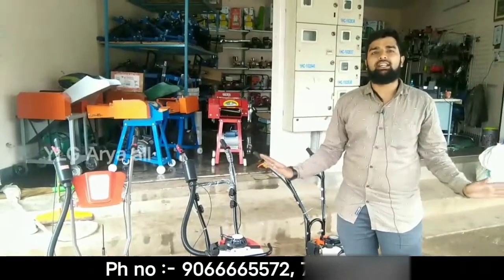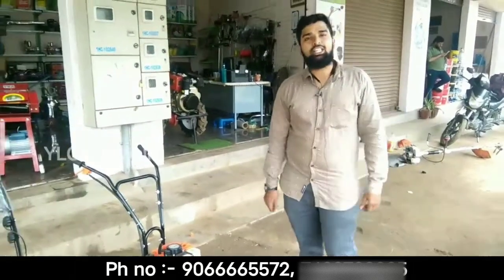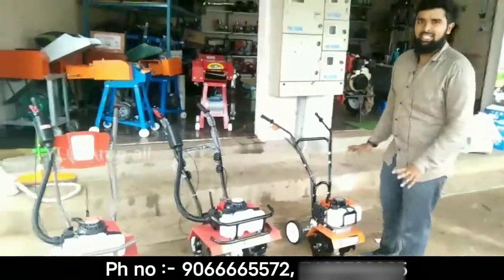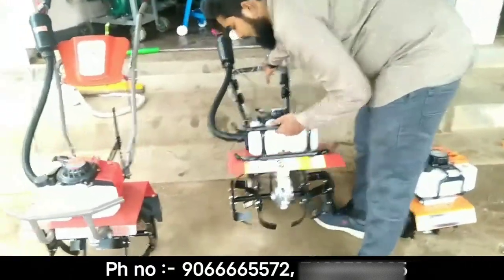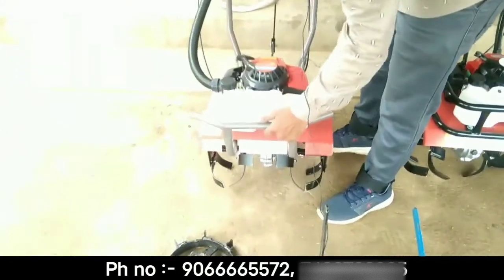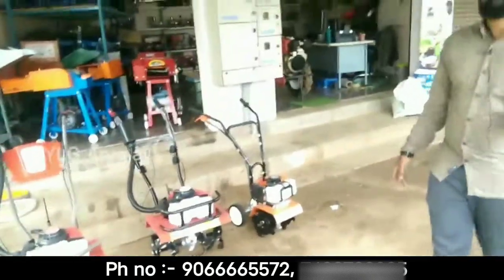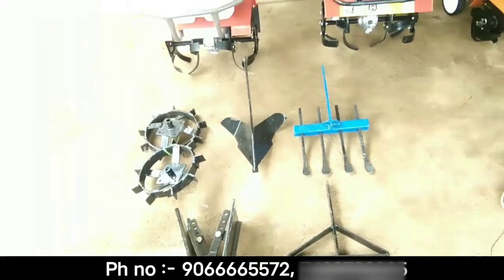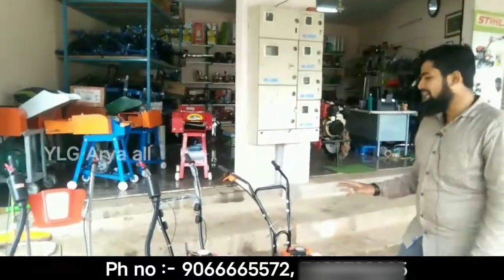Mini weeder review in Kannada | baby weeder 3hp | 3hp power tiller review in Kannada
3hp power weeder
3hp power tiller
Baby weeder review in Kannada

Agrishine
Shop no. 1, near kyathi pu college,
Chintamani road, Hoskote-562114,
Bangalore rural
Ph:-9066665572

Hai hallo friends ellrigu namaskara